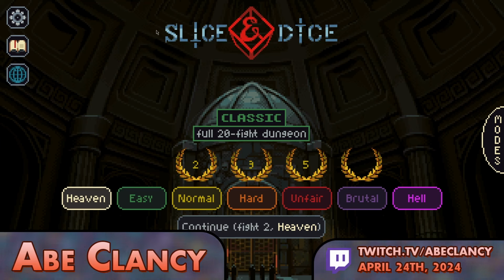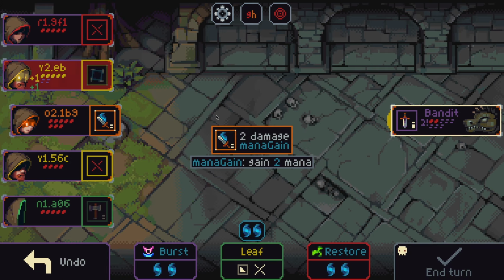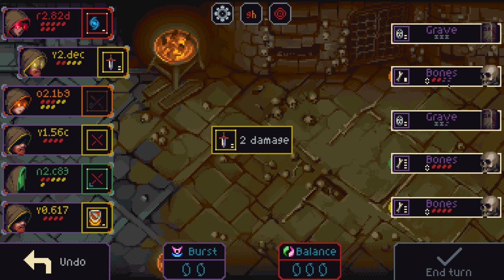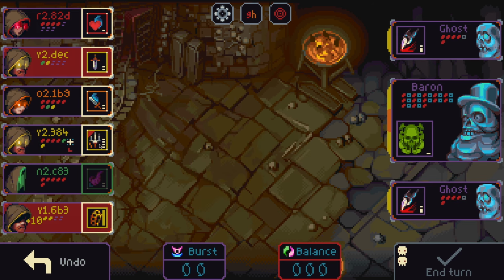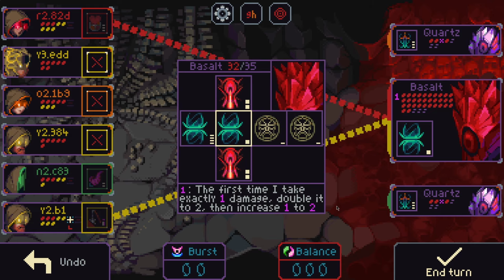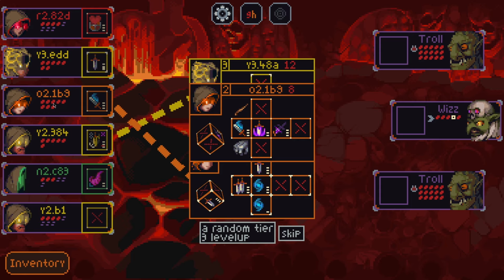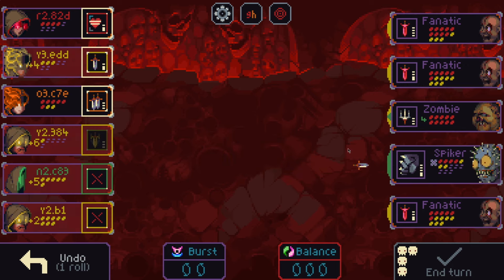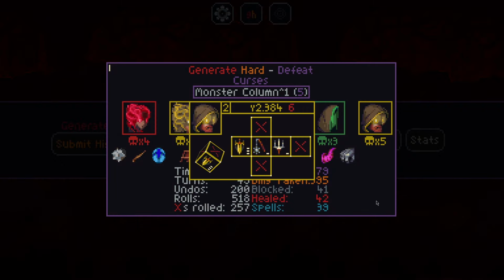Generate - #23 - Abe Clancy Plays: Slice & Dice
Stream from April 24th, 2024. Tactical dice-rolling roguelike combat. Take control of 5 heroes, each with their own uniqu1e dice. Fight your way through 20 levels of monsters and try to take on the final boss. If you lose a single fight you have to start over so be careful (and lucky!).

Tactical dice-rolling roguelike combat. Take control of 5 heroes, each with their own unique dice. Fight your way through 20 levels of monsters and try to take on the final boss. If you lose a single fight you have to start over so be careful (and lucky!).